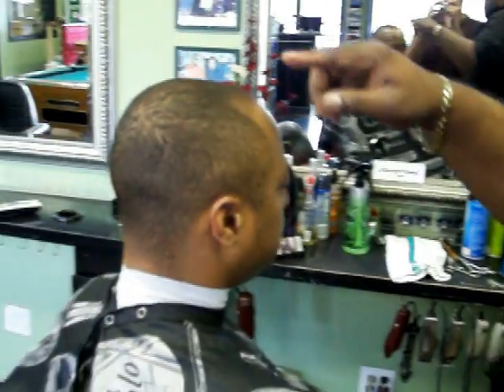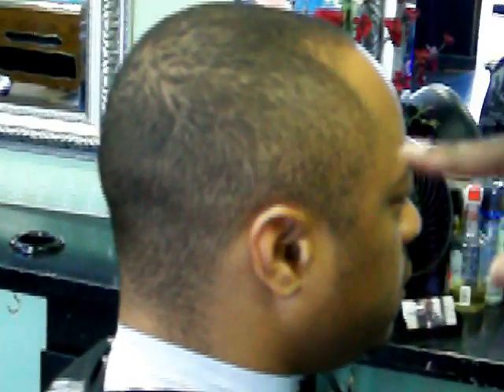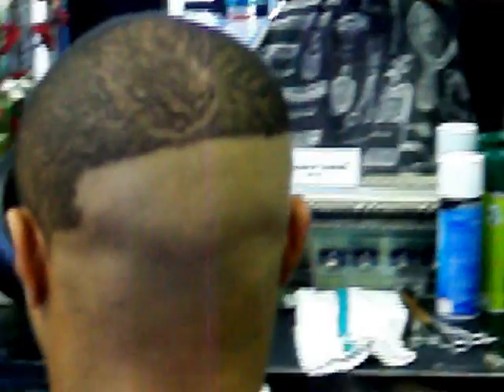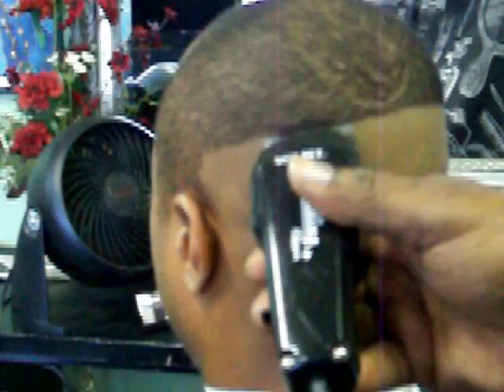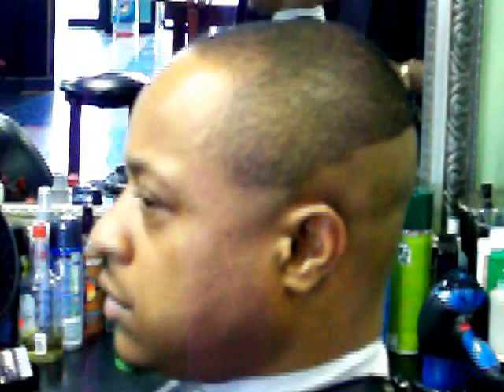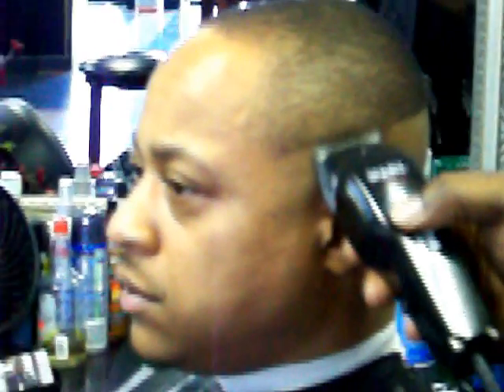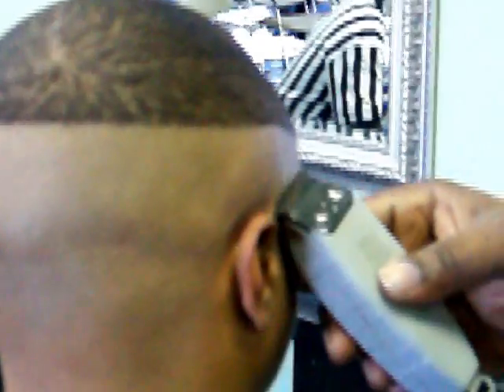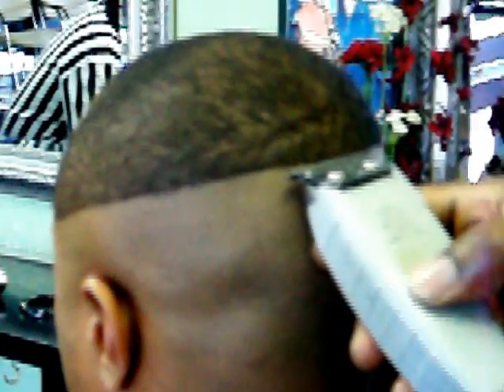Skin / Bald Fade Haircut Razor Taper Pt. 1 of 3 Revisited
Skin fade service performed on this client. He likes it high, light and tight